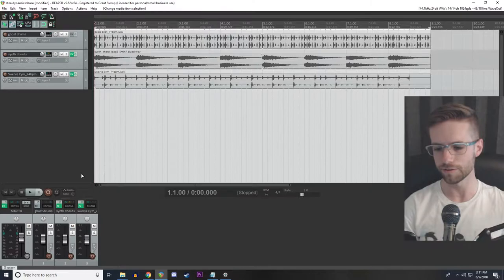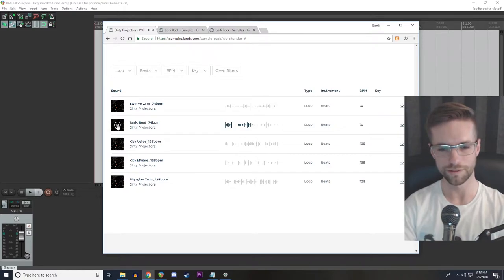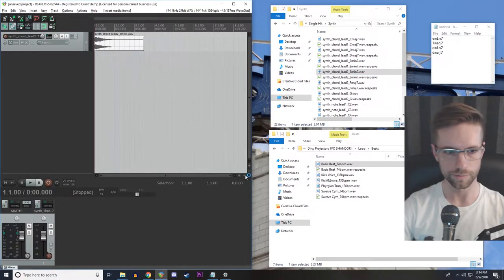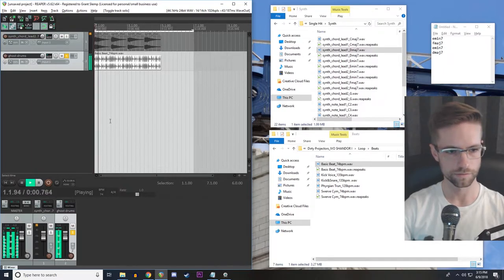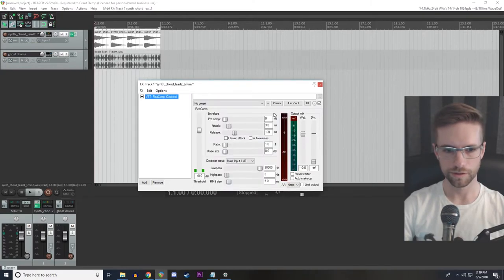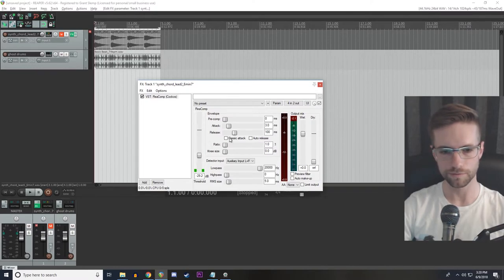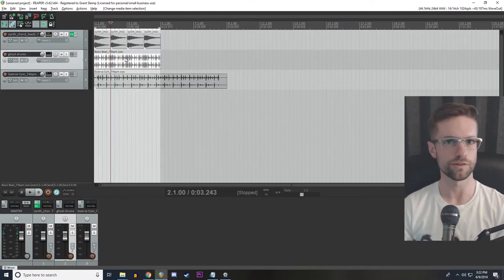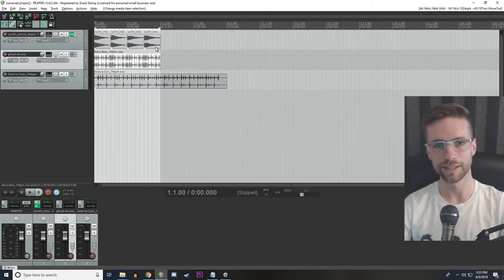How to Steal Dynamics with Sidechain Compression (in Reaper)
This tip for adding dynamics to your mix is from @MgntcSound on twitter

^ckt